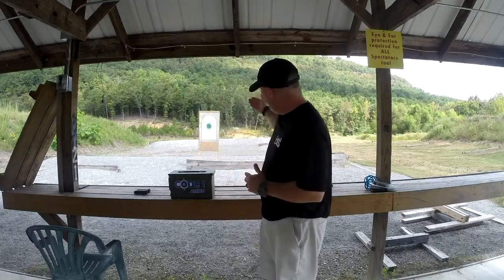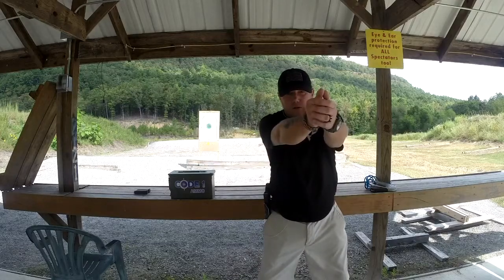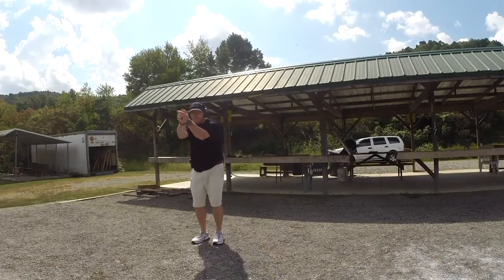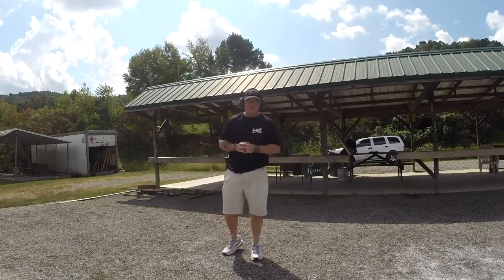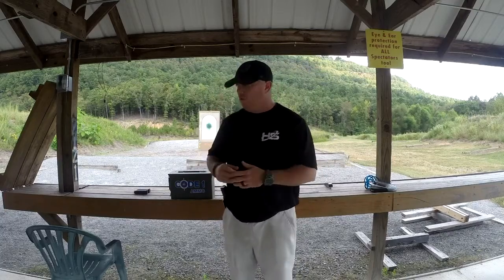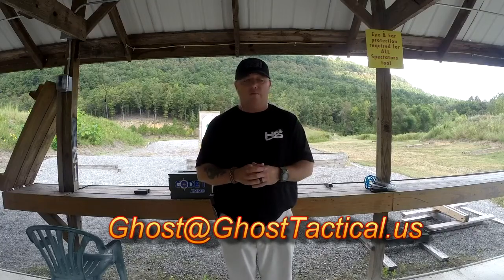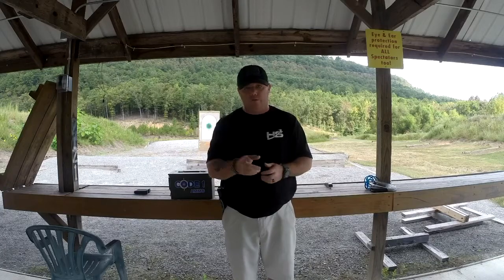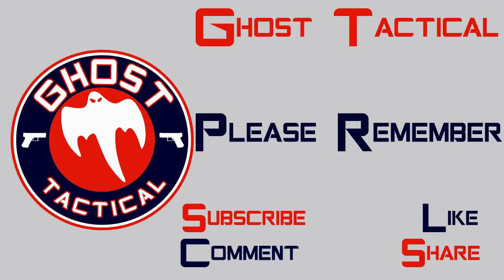Ghost Tactical Drill of the Week (9/19/2017)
In this weeks video, we will be doing a drill that will teach you how to draw and capture a quick sight picture while pivoting from side to side.  This drill is helpful in everyday life, because you never want to be standing still in a deadly threat scenario.

Remember, in order to win you must do the following:
*submit a video response of you doing this drill